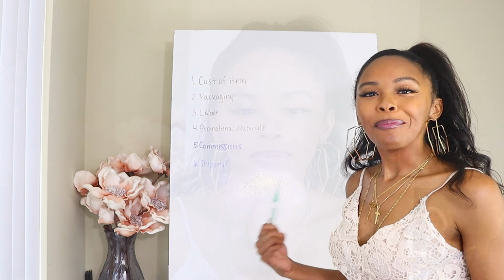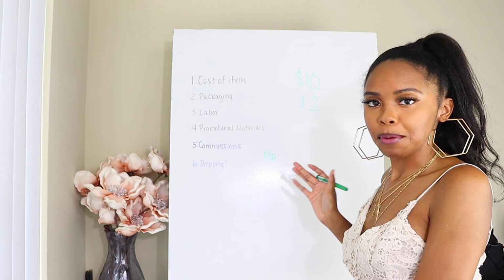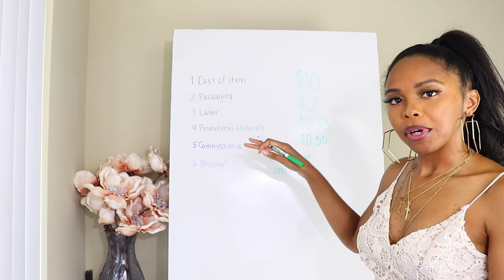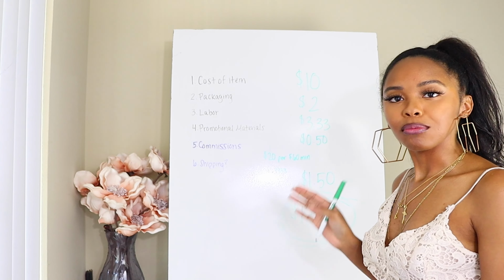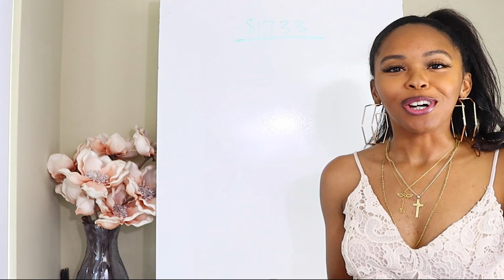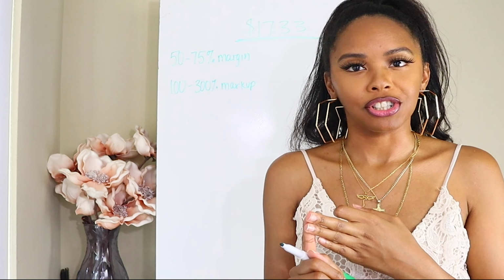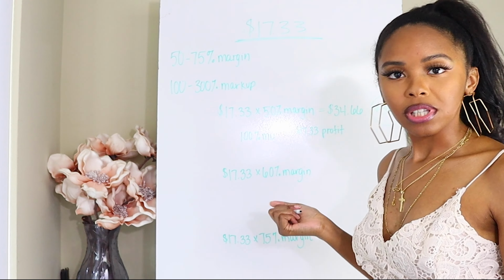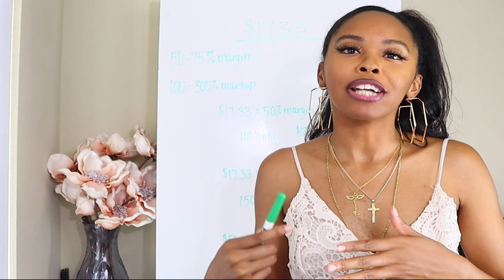Secrets to Price Products for Maximum Profit Now!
In this comprehensive video, we dive deep into the world of pricing strategies to help you maximize your profits while maintaining a competitive edge.

Pricing your products can be a challenging task, but with the right knowledge and approach, you can strike the perfect balance between profitability and customer satisfaction. Join as we explore tried-and-tested techniques to determine optimal pricing for your small business.

Key Points Covered:
1. Understanding your costs: Learn how to calculate the costs associated with producing your products, including materials, labor, overheads, and other relevant expenses. We'll discuss different costing methods and their impact on pricing decisions.
2. Market research and analysis: Discover the importance of market research in determining your product's value in the eyes of your target audience.
3. Value-based pricing: Uncover the concept of value-based pricing, where the price is determined by the perceived value your product offers to customers. We'll delve into strategies to communicate and enhance the value proposition of your offerings, allowing you to justify higher prices.

Pricing your products is a critical aspect of your small business's success. Join me in this illuminating video to acquire the knowledge and skills needed to make informed pricing decisions. Increase your profitability while ensuring customer satisfaction, and take your small business to new heights!

Time Stamps:

00:00 - Effective Strategies for How To Price Your Products | Small Business Pricing Strategy

00:31 - Pricing  Tips and Tricks: What to include in your pricing

03:08 - Pricing Strategy Example

08:11 - How To Price Your Products

08:25 - Market Research For Pricing

09:56 - Profit Margin Vs Markup

10:41 - Pricing For Profitability Example

15:56 - Value-Based Pricing

20:08 - Fixed Expenses in Pricing

Iconic Fashion Figure:

ClubHouse - @fashionicon

Amazon Store: